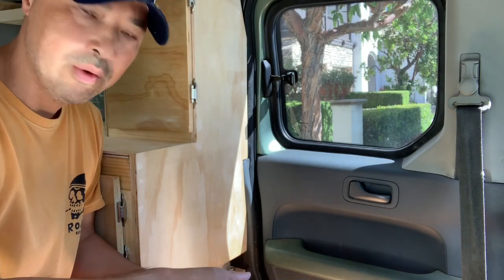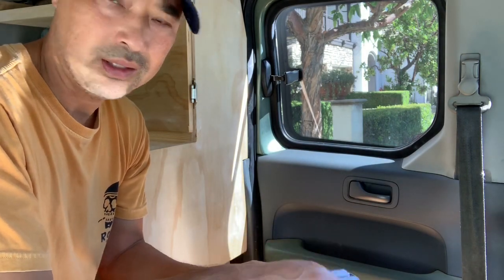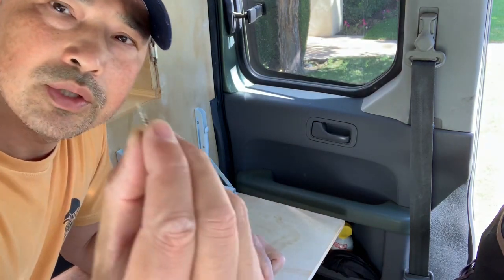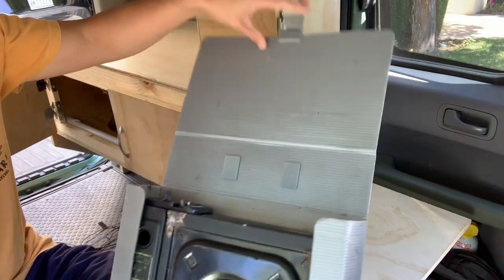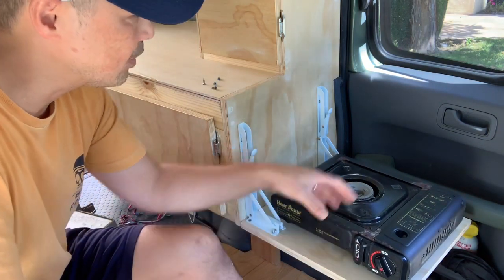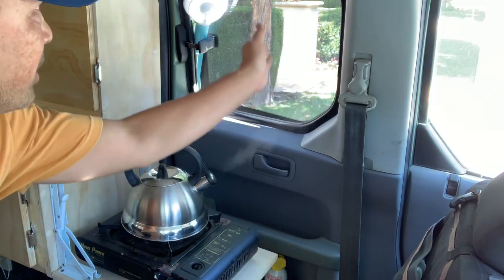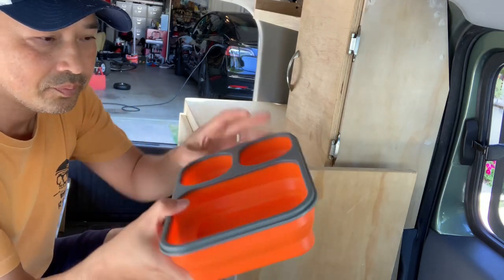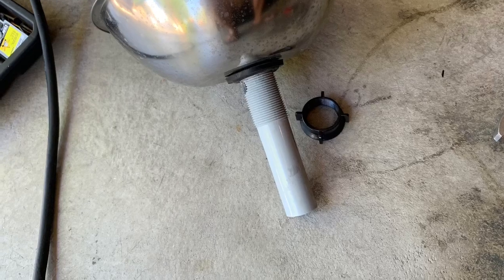Stove and The Tiniest RV Sink Imaginable. Element Micro RV v3.0 5.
Made some improvements based on what I learned from the 2 previous builds. This tiny sink was perfect for brushing your teeth and putting on contacts.